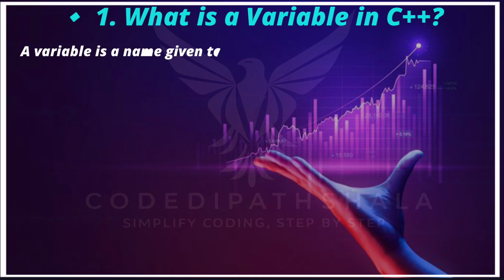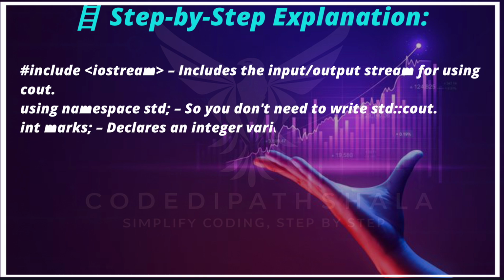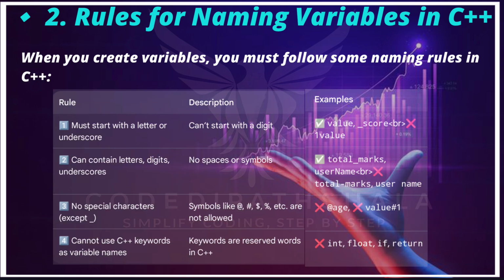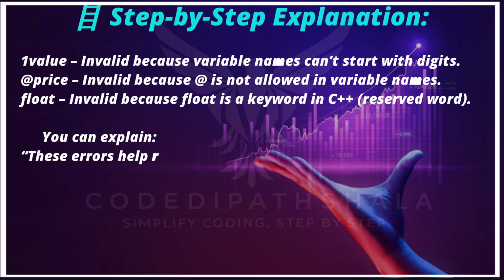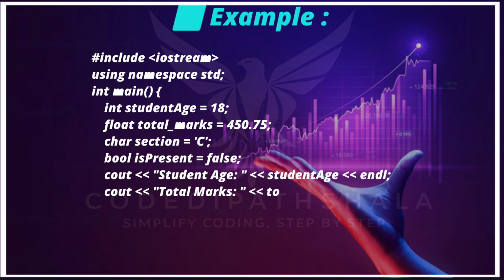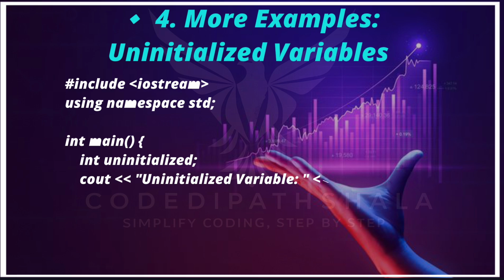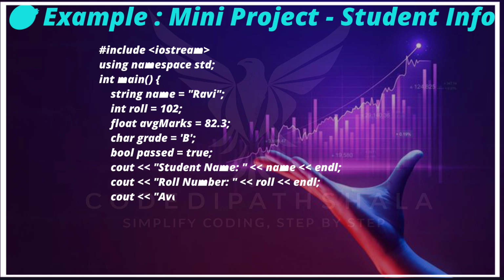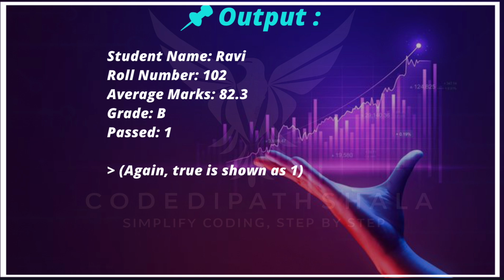C++ Tutorial #5 | C++ Variables Explained | Naming Rules, Declaration & Initialization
🧠 Learn everything about **Variables in C++** in this beginner-friendly video!

In this video, you’ll understand:
✅ What is a Variable in C++
✅ Examples using int, float, char, bool
✅ Best Practices for Variable Naming
✅ Real Code Examples and Output

🎯 Suitable for absolute beginners who are learning C++ programming from scratch.

📌 Practice Programs Included!
📌 Watch till the end and strengthen your basics.

👉 Next Video: Input/Output in C++ (cin and cout)

🔔 CodediPathshala – Your Coding Journey Starts Here!

 "So that was all about variables in C++ — from declaration and initialization to naming rules and best practices.
I hope you understood the concept clearly.

In the next video, we’ll dive into an interesting topic — Type Casting in C++, where we’ll learn how to convert one data type into another and the different types of type casting.

See you in Video 6 – until then, keep coding and keep learning!"